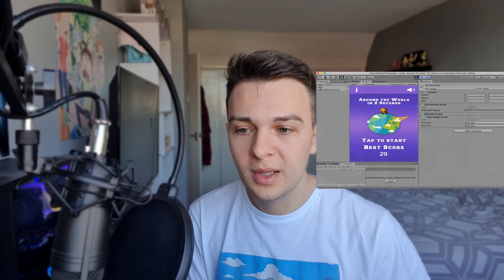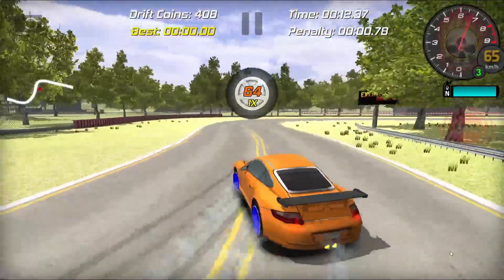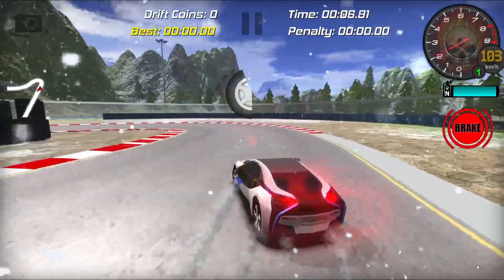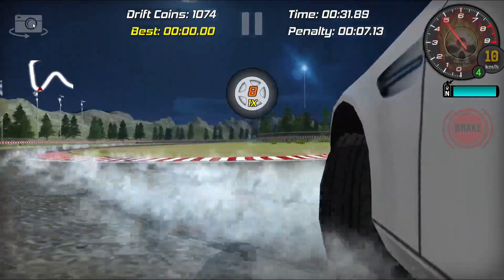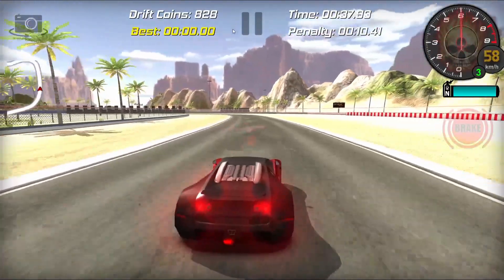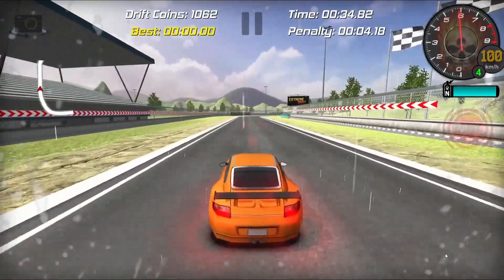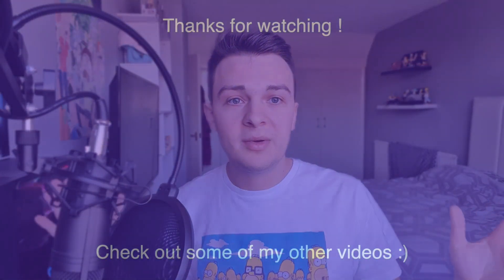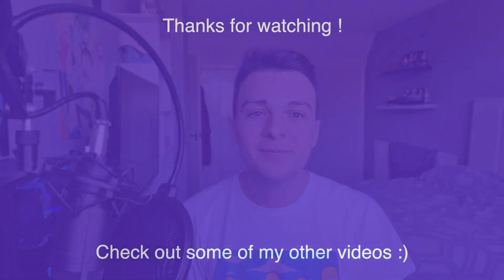#1 - Introduction to Extreme Drift (Audio Programming with Unity & Wwise)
Welcome to my new 5 part Tutorial series, for the past 2 - 3 months I have been creating & programming audio assets into a racing game called "Extreme Drift".

In this episode I will give a brief introduction of what this walkthrough will include along with footage of the game.

00:00 Intro
00:40 GamePlay
01:35 Tutorial layout